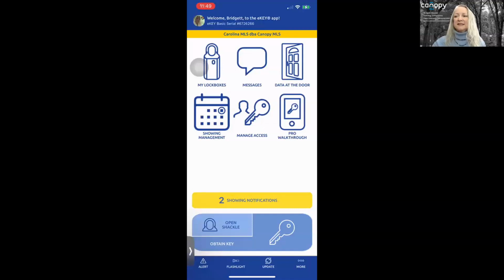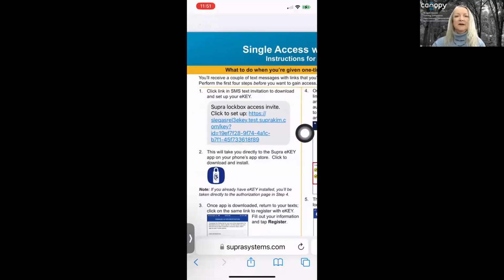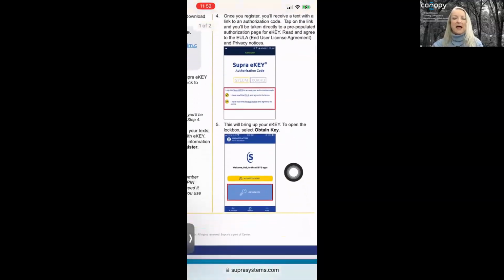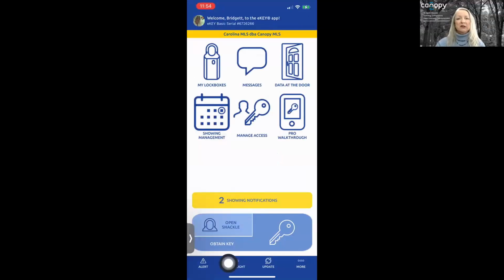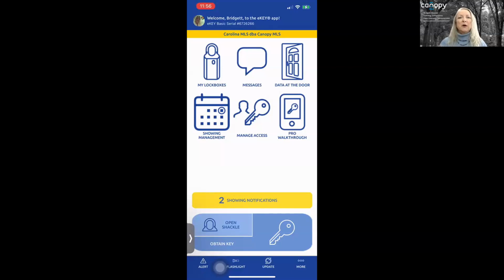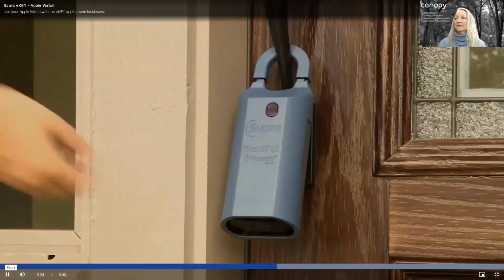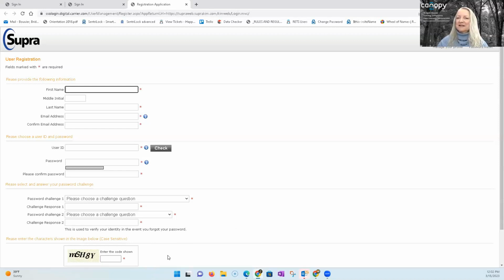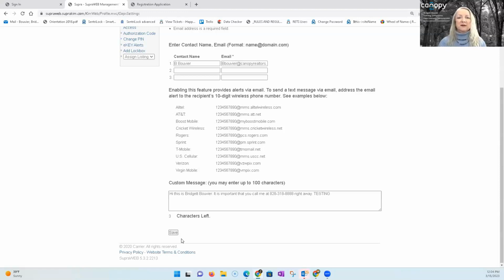Canopy MLS - Supra eKEY and SupraWEB Advanced Class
Review instructions for Grant Managed Access from the agent's perspective as well as the non-member's; set up Supra eKEY Alert; watch how to connect to a lockbox with Apple Watch.  Hint: you can also use the Alert Feature on your Apple Watch too.
00:00 Supra Advanced
00:35 Grant Managed Access
02:00 What does it look like from the non-member's perspective?
04:48 How to use the Alert Feature on your Supra eKEY app
06:17 Link to
07:15 Connecting to Apple Watch
07:54 How to log in and register on SupraWEB SupraWEB
09:36 Set up the Supra Alert feature on SupraWEB